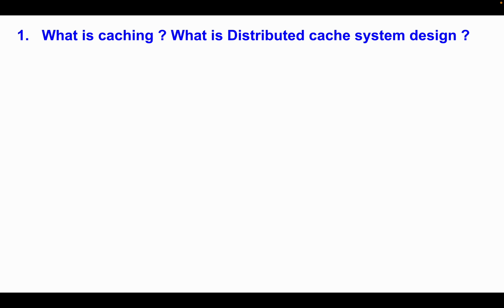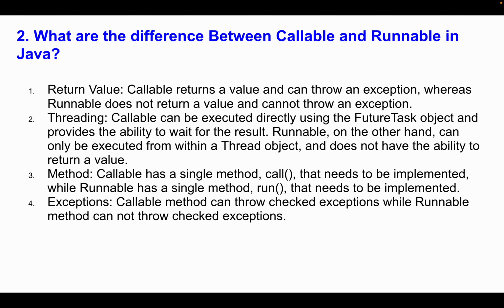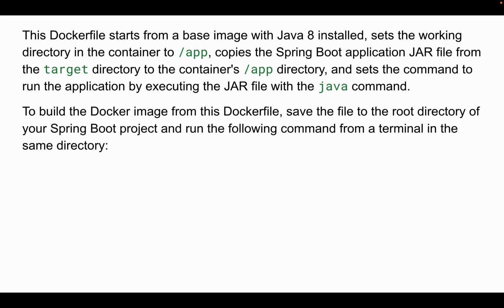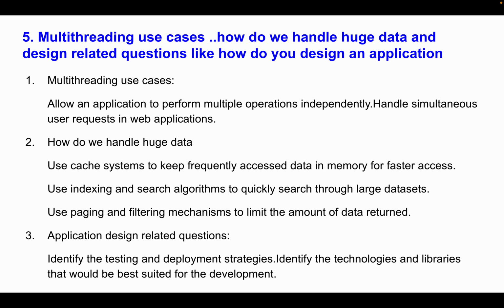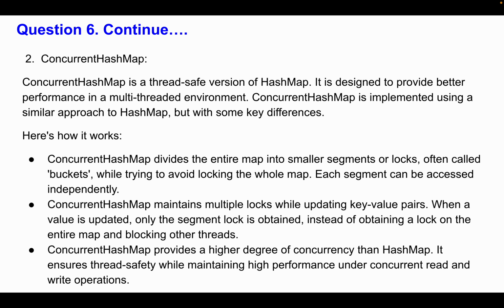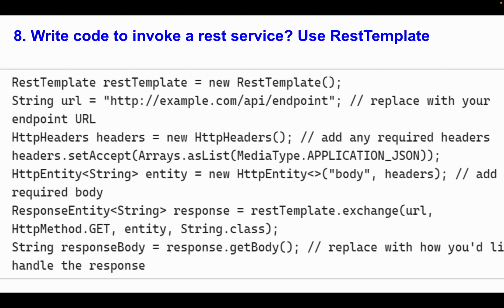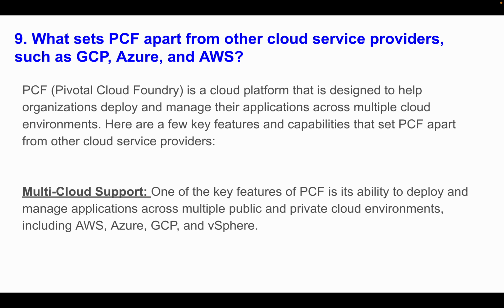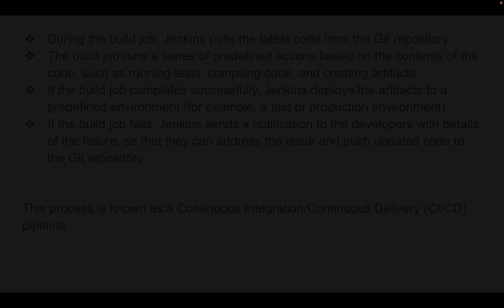Question & Answers | Part 1 - Java Developer 7+ Years Experience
I would like to thank you all for taking out time to watch this video.

My friend appeared for J.P Morgan video interview few months back . These questions where shared by him to me.  This is part-1 of the series. Soon I will upload part-2 as well.